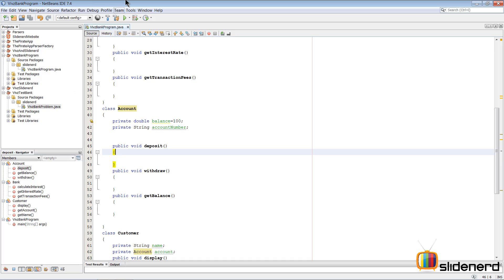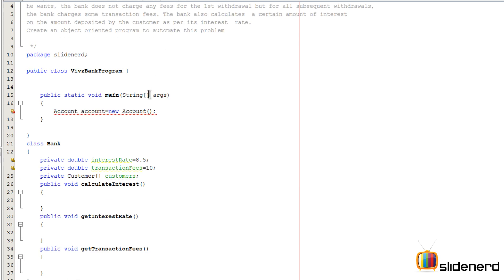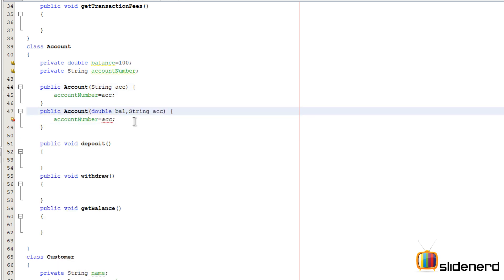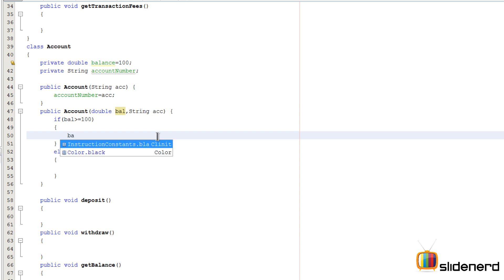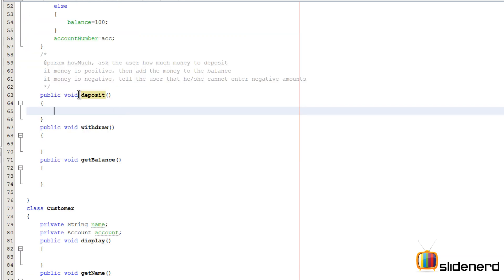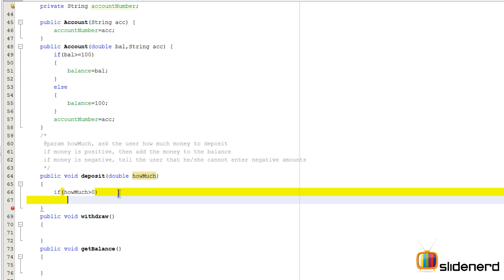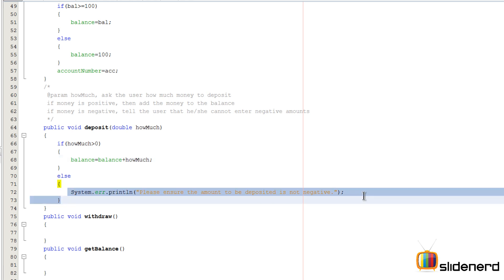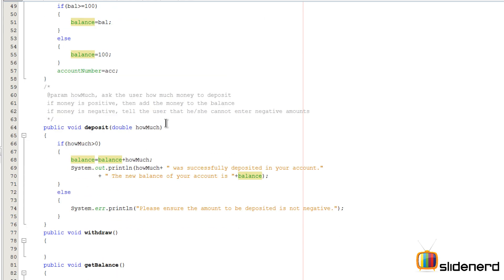27 Java Programming Examples Bank Part 3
This Java Programming Example shows how to work with the Account class, by adding a constructor and suitable methods deposit(), withdraw(), getBalance(), It also talks about how to consider different conditions inside each of these classes :D